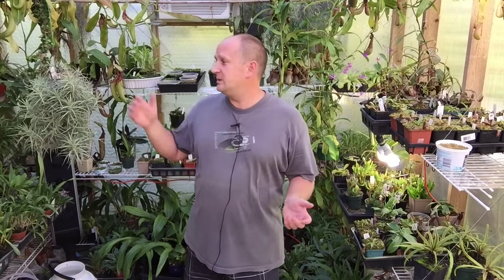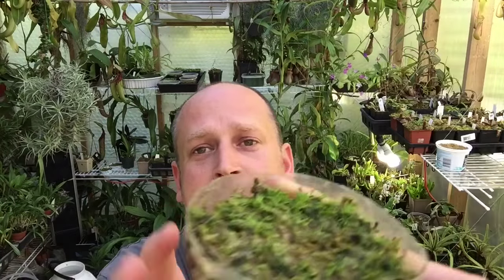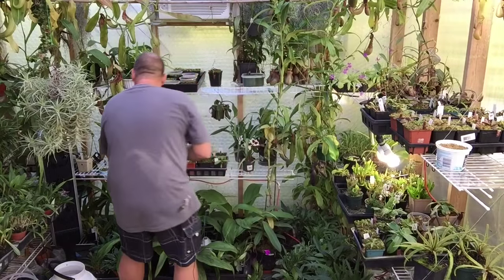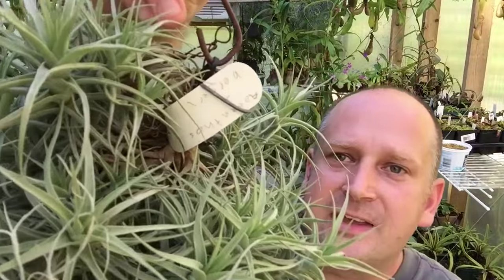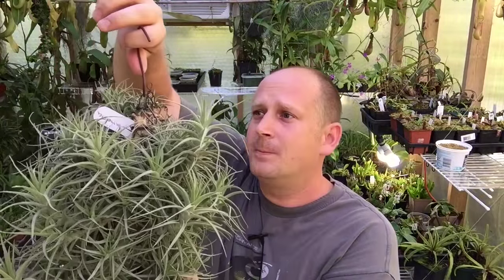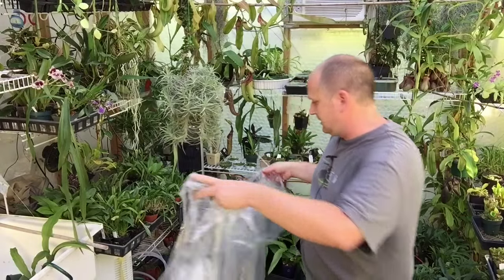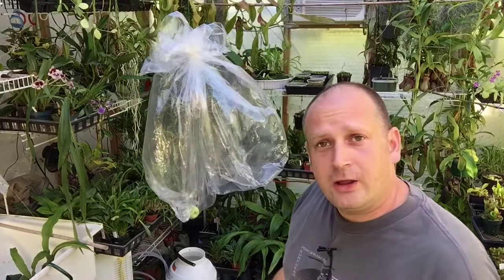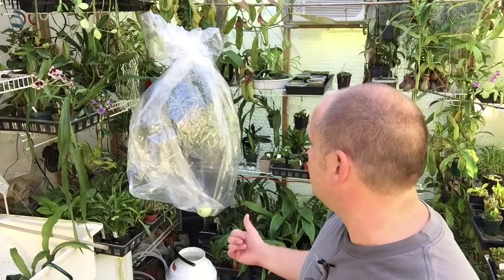AIR PLANT EXPERIMENT FORCING BLOOMS ON AIR PLANTS AND SEEDLING UPDATE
AIR PLANT EXPERIMENT FORCING BLOOMS AND SEEDLING UPDATE